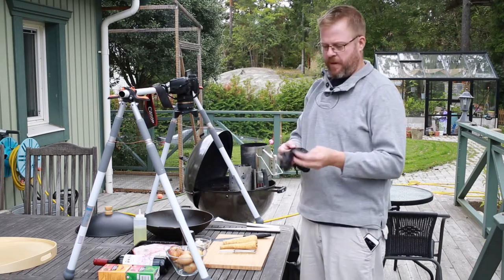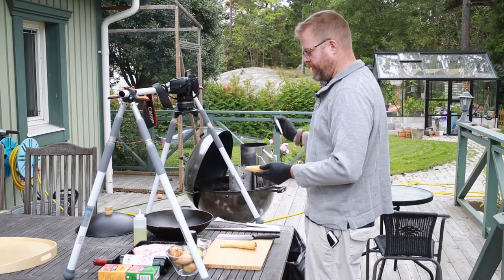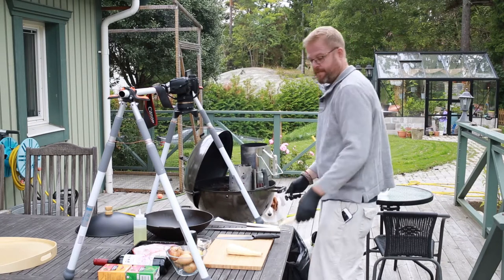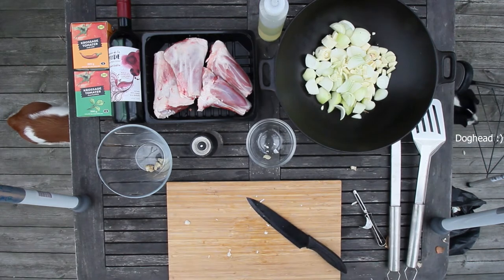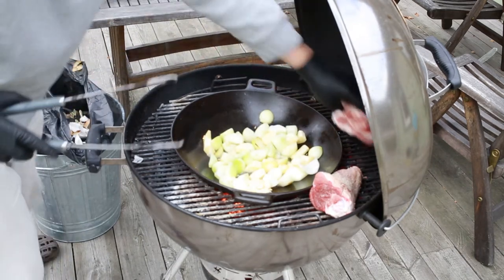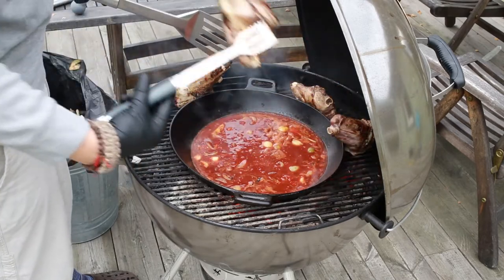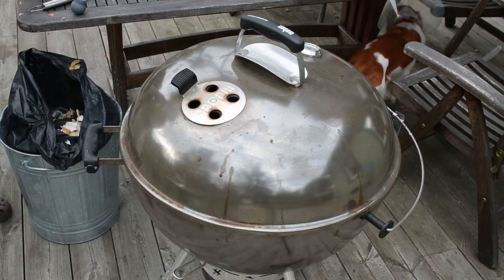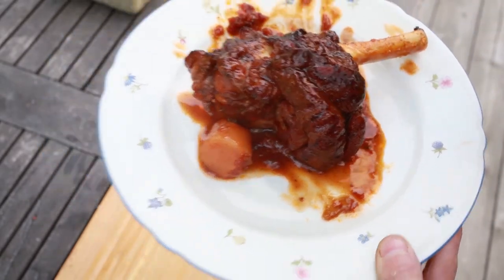Braised Lamb Shanks on the Weber GBS Kettle - Cast Iron cooking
Braising lamb shanks on the weber kettle in a cast iron pot (wok)

You need
4 lamb shanks ;)
2 cartons of crushed tomatos
1 bottle of wine
10 onions
6 garlic cloves
2 parsnips
1/2 cup beef stock

Blanch the onions, garlic and parsnips.
Add the tomatos and wine
Spice the shanks with salt, pepepr and garlic
Sear them on all sides
add to pot
Add the beef stock
Add water to cover
Cook until the meat falls off the bone - about three hours. If needed add a little water to keep it from boiling away completely

Serve with rice and a sallad